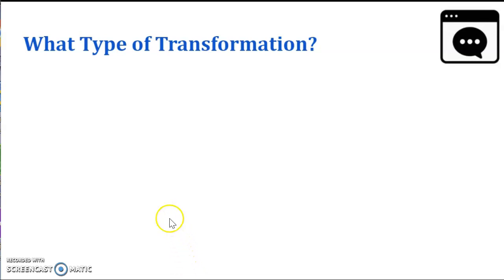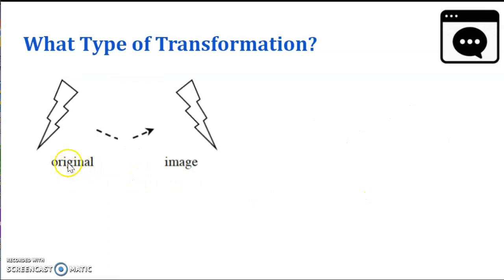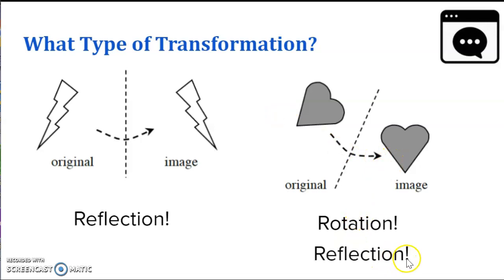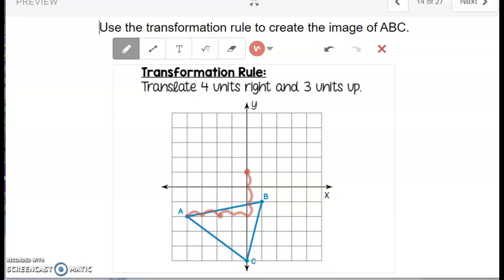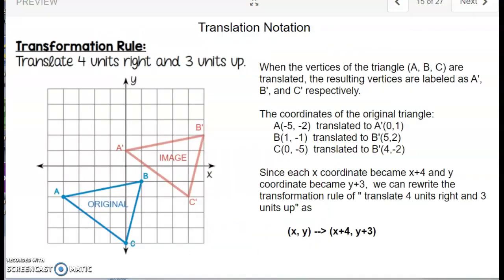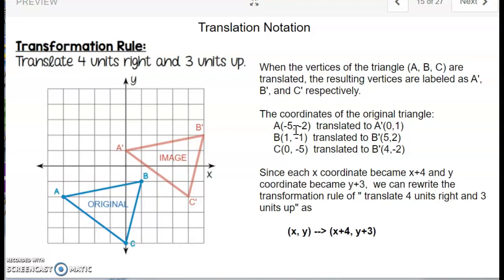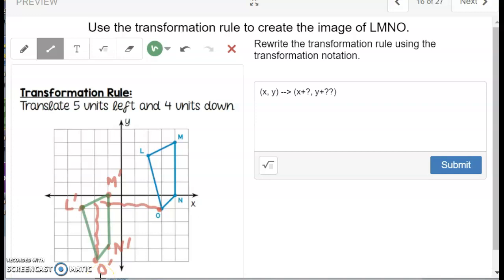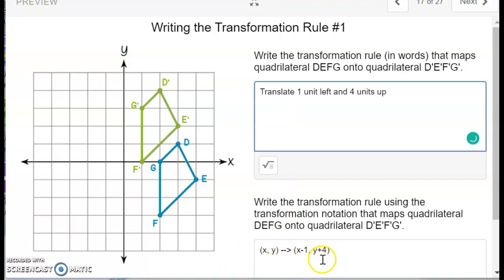IM1 4/13/21 Lesson-C